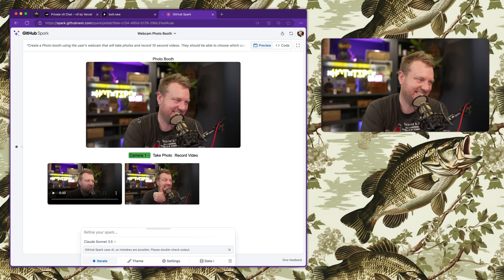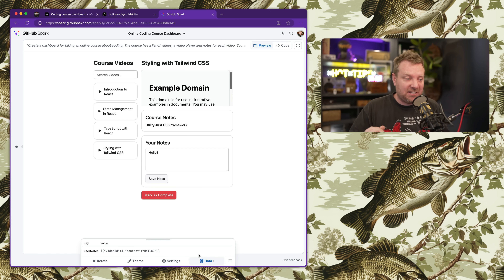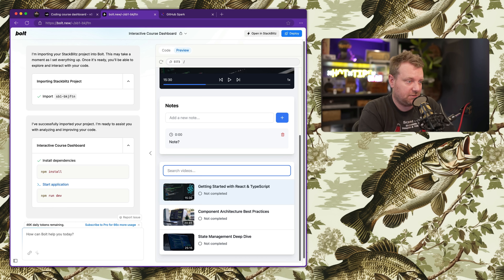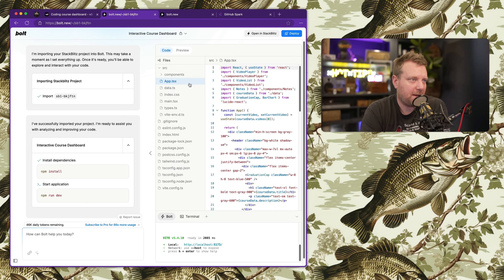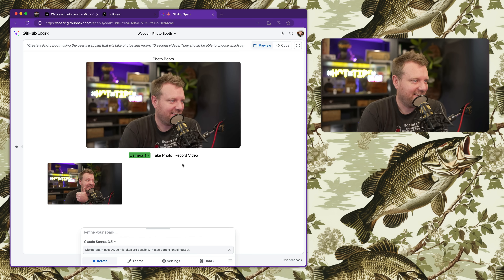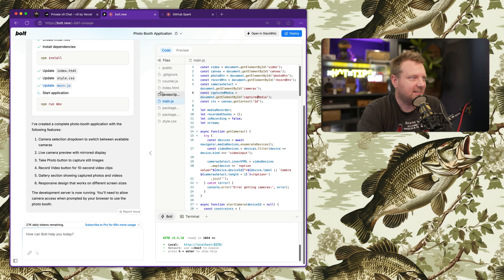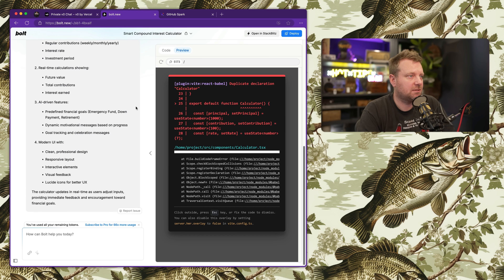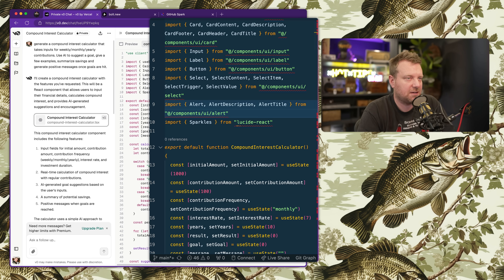Coding apps with English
Taking a look at Github Spark, v0 and Bolt.new - three tools to create and run apps entirely with english prompts.

00:00 - Intro
01:38 It's the Runtime
03:20 Bolt.new
06:00 V0.dev
07:03 App 2: Photo Booth
07:21 Photo Booth: Github Spark
08:53 Photo Booth: Bolt.new
09:53 Photo Booth: V0
10:38 App 3: Interest Calculator
10:57 Uploading Files
11:24 Interest Calculator: Github Spark
11:59 Interest Calculator: Bolt.new
12:31 Interest Calculator: V0
13:32 Are we cooked?